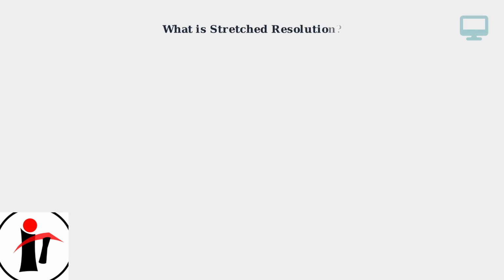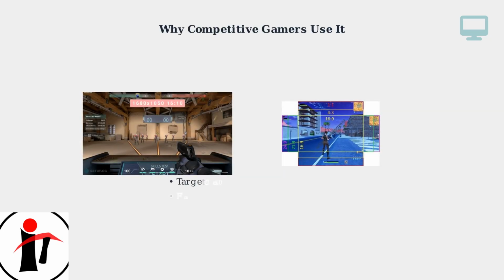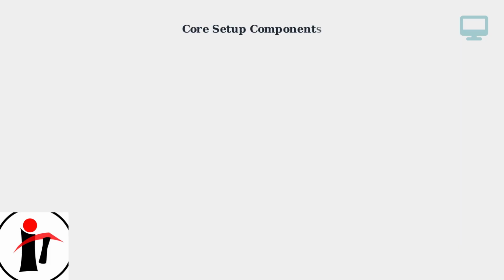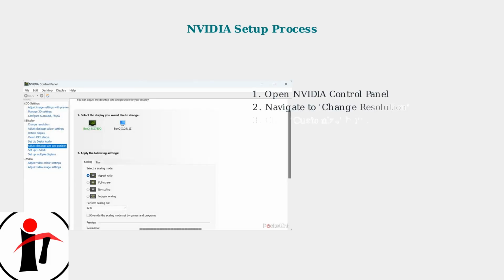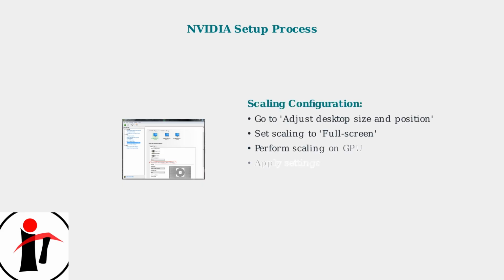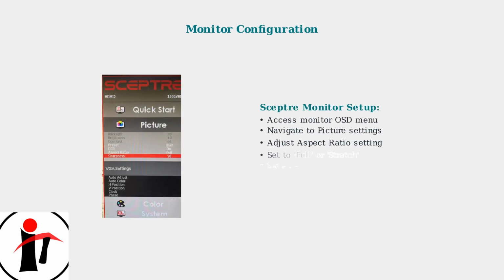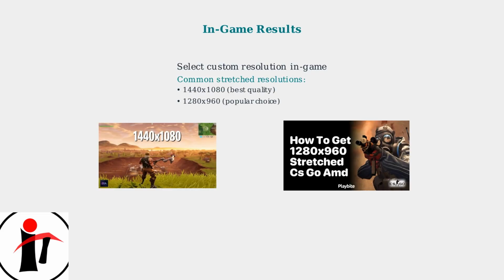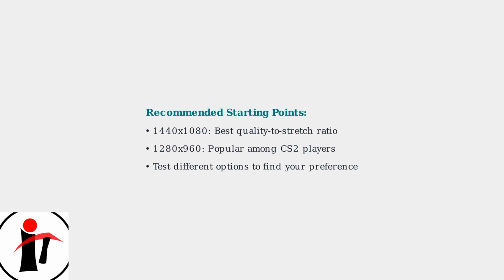How to Get Stretched Res on Sceptre Monitor – Gaming Resolution Setup Guide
Unlock the full potential of your Sceptre monitor with our comprehensive guide on how to achieve stretched resolution for an enhanced gaming experience. In this video, we will walk you through the step-by-step process of adjusting your monitor settings to optimize your gaming resolution. Whether you're a casual gamer or a competitive player, learning how to set up stretched resolution can provide you with a significant advantage in visibility and performance. Join us as we explore the necessary adjustments and tips to make your gaming sessions more immersive.